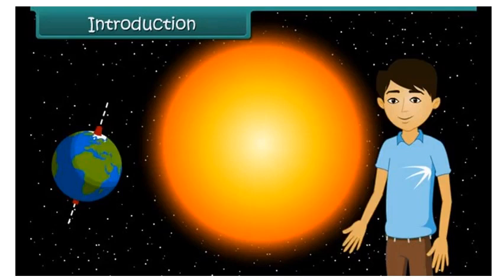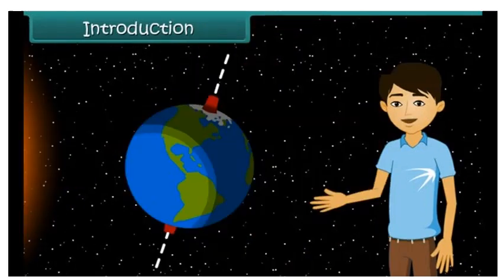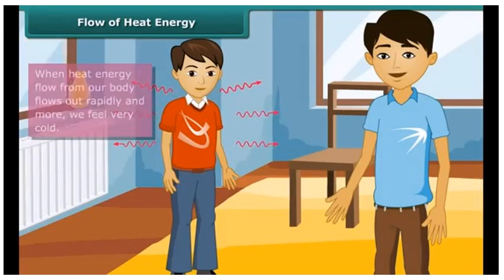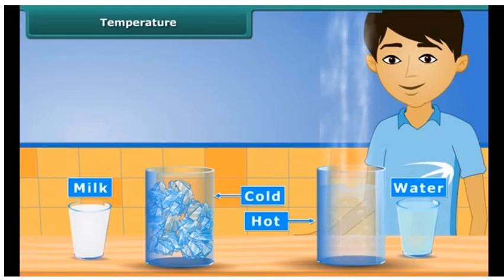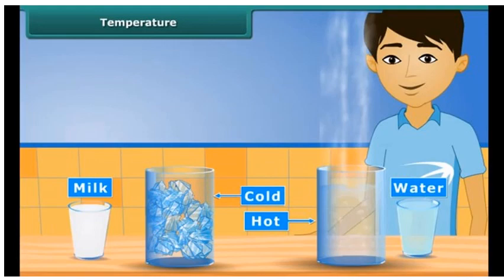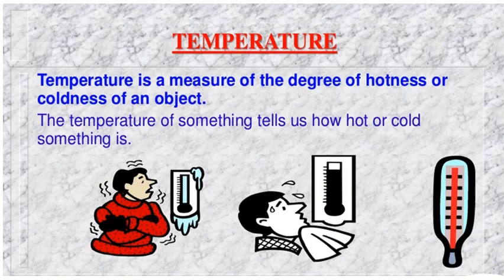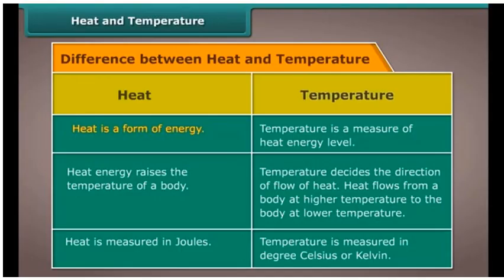CLASS VII SCIENCE CHAPTER 4 HEAT INTRO